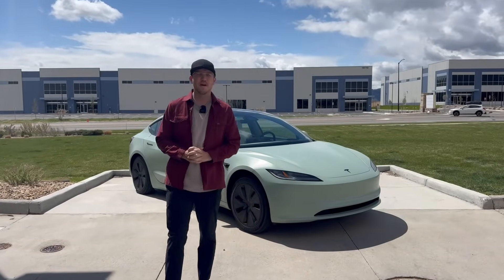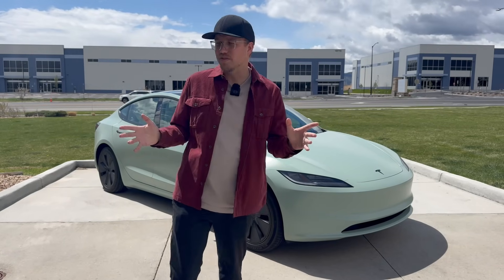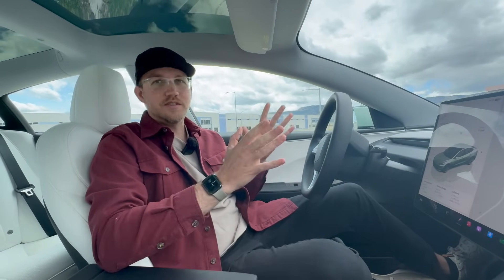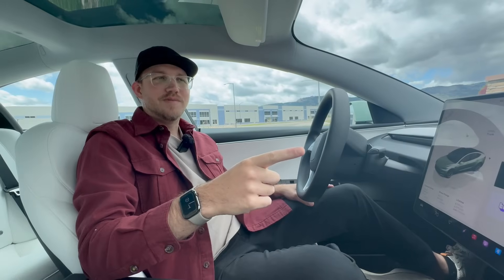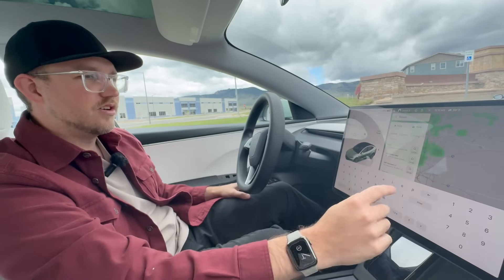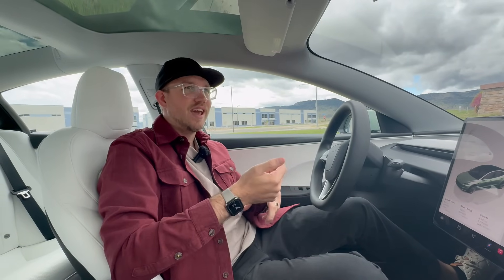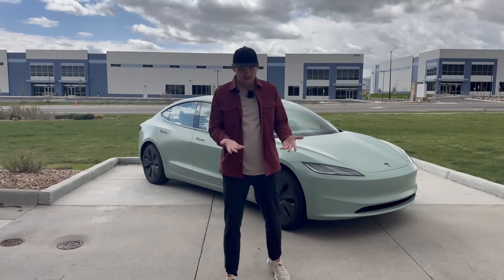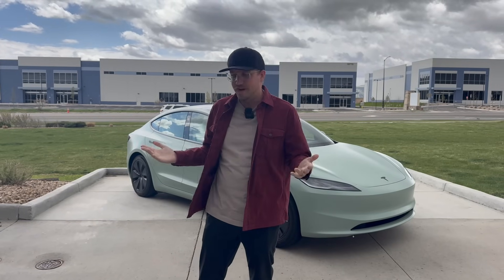Tesla Premium Connectivity Explained!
Jordan breaks down the premium connectivity, standard connectivity, cost and benefits on Tesla vehicles.